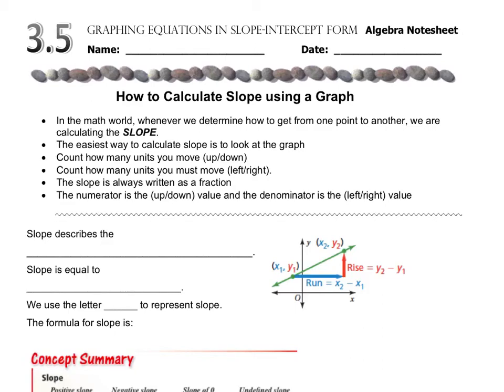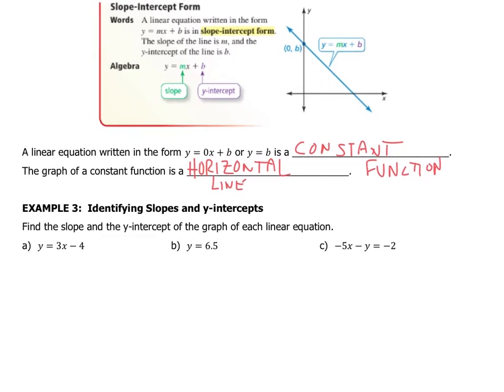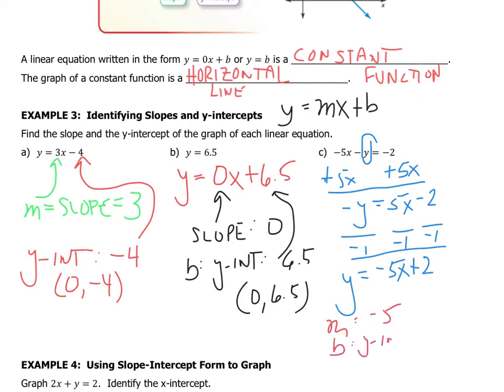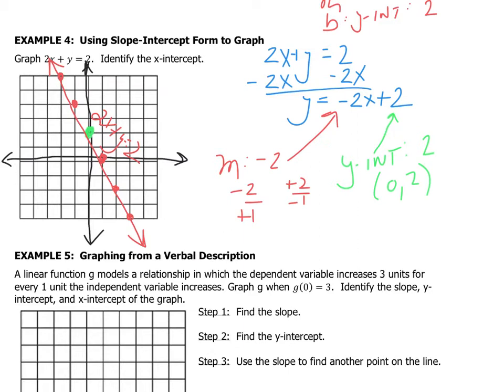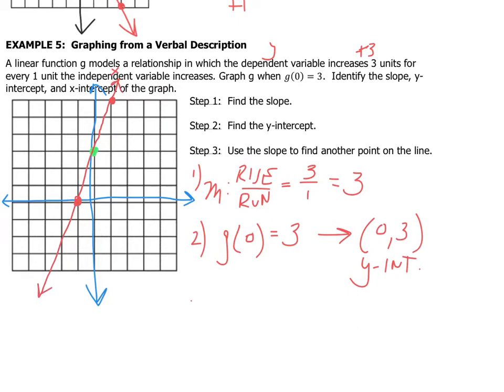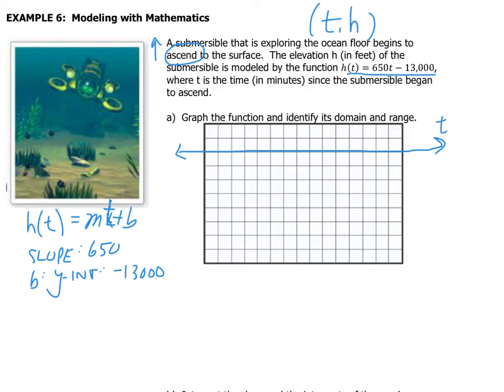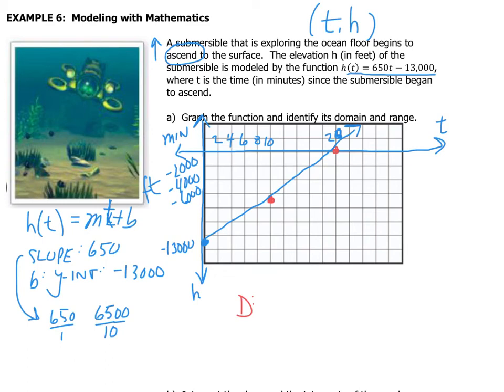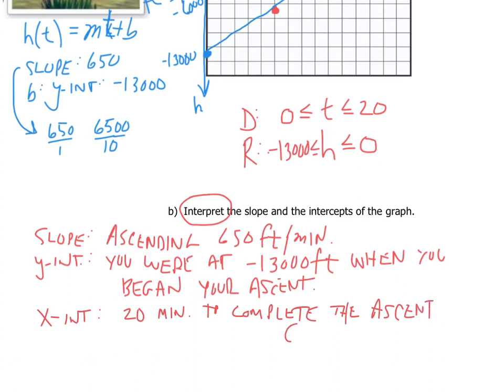3.5b Graphing equations in Slope-intercept form, part 2